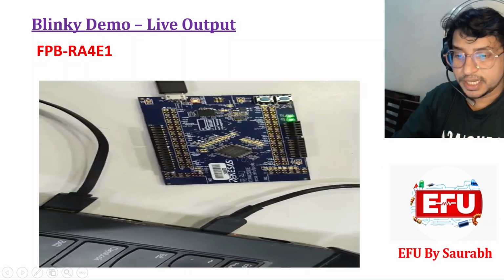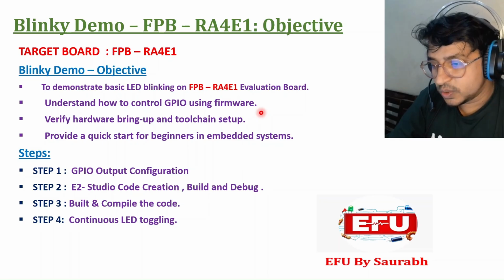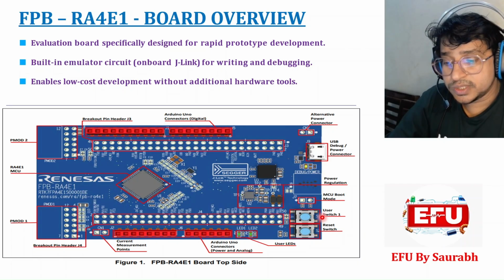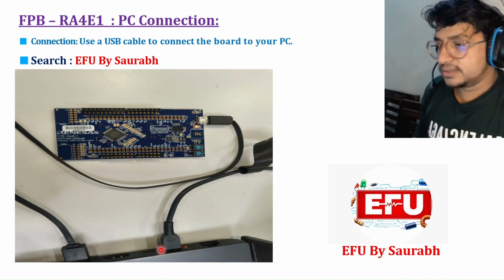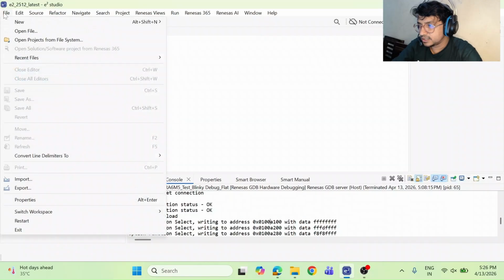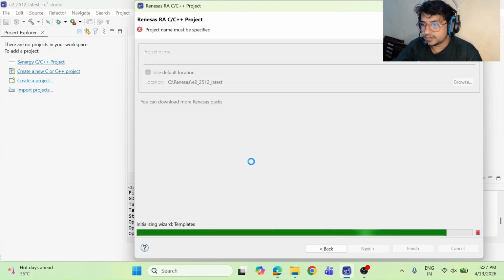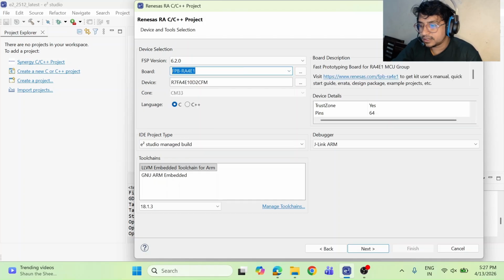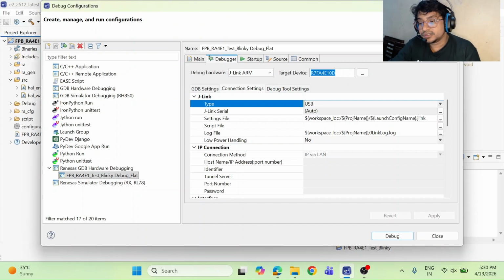First Project on RA MCU (FPB-RA4E1) | Blinky Code + Full Source Code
Welcome to EFU By Saurabh! In this video, we are starting our journey with the RA MCU platform using the FPB-RA4E1 development board. This is the first project in the series, where we will implement the most fundamental embedded system example — the LED Blinky Code.

Learn how to get started with Renesas RA MCU using the FPB-RA4E1 development board in this beginner-friendly tutorial. In this video, we will create our first embedded project (LED Blinky Code) and understand the basics of GPIO programming, project setup, and code execution.

This video is perfect for beginners in embedded systems, microcontrollers, and RA MCU development. We explain step-by-step how to configure the board, write code, and run your first application.

👉 Topics Covered:

RA MCU introduction
FPB-RA4E1 board overview
Blinky LED code implementation
GPIO configuration
Build & flash process
Hardware testing

This is the first video in our RA MCU tutorial series, where we will cover advanced topics like timers, ADC, UART, SPI, I2C, and RTOS (ThreadX) in upcoming videos.